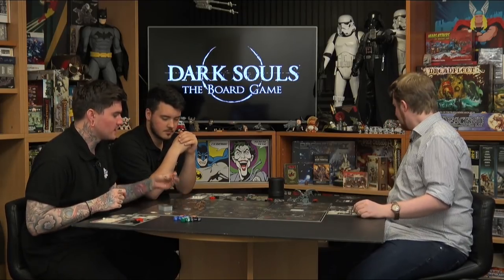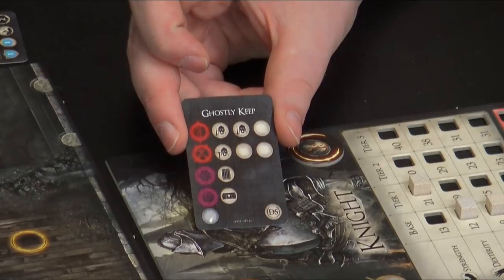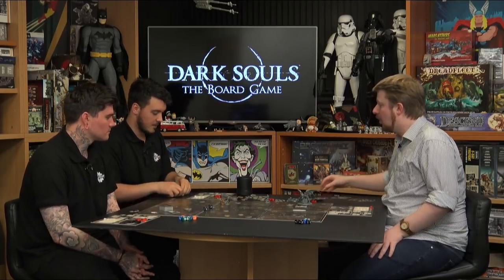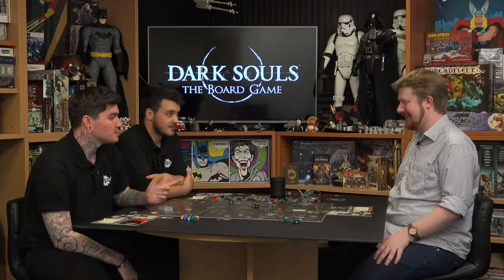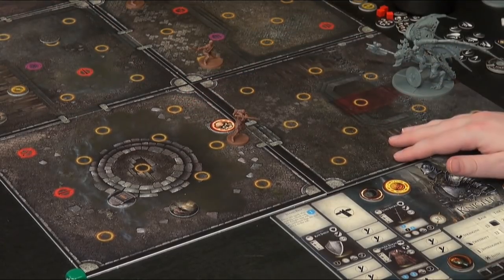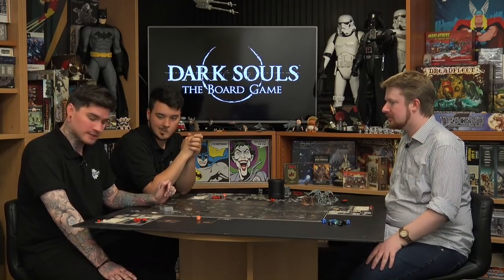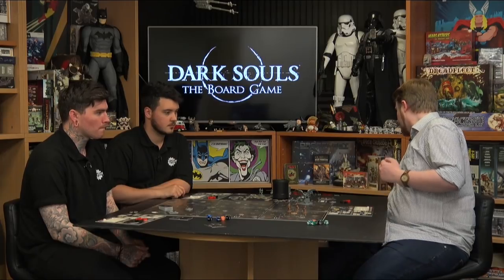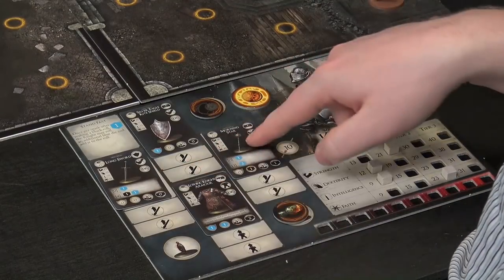Let's Play: Dark Souls - The Board Game [Part One]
After our colossal unboxing an excited Az gets into a Let's Play of Dark Souls The Board Game with Alex and Jamie from Steamforged Games.

In Part One of this Let's Play the guys will be explaining the mechanics and how they brought the spirit of the video game to the tabletop.

The guys use a variety of tactics and play-styles, employing the strengths of their various character classes and equipment, in order to stay alive as they battle skeleton warriors and imposing Sentinels before facing the towering Belfry Gargoyle!

Would you live dangerously and play the risky Assassin?

Designer: David Carl, Alex Hall, Mat Hart, Richard Loxam
Publisher: Steamforged Games Ltd
Players: 1-4
Play Time: 90-120 mins